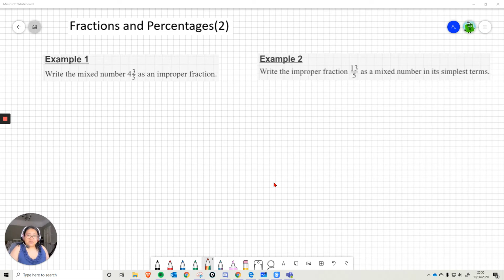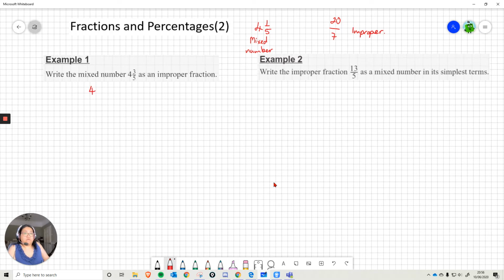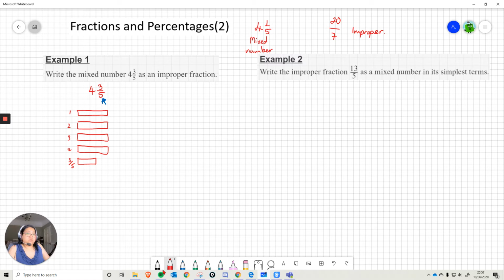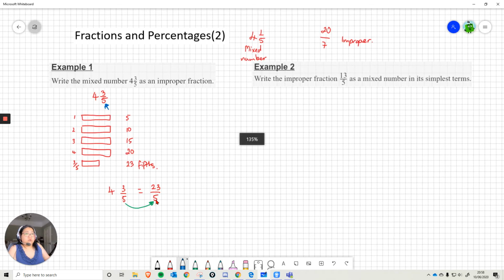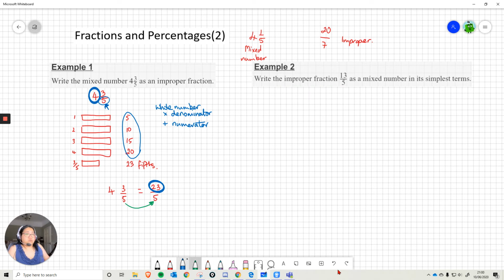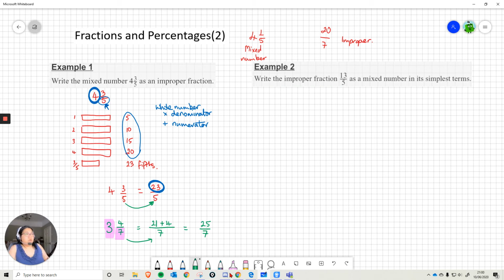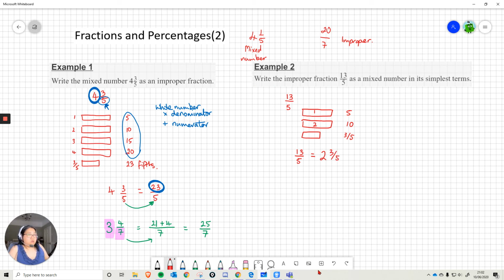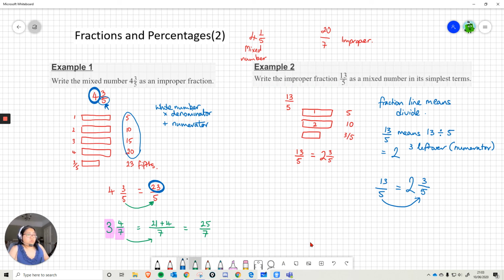Year 9 Theta Mixed Numbers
Video demonstrating how to convert between mixed numbers and improper fractions